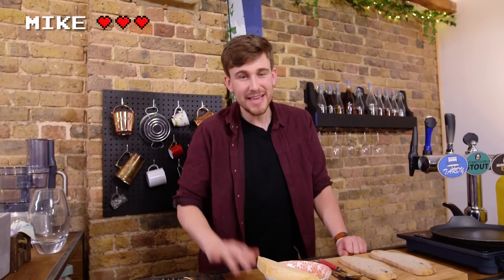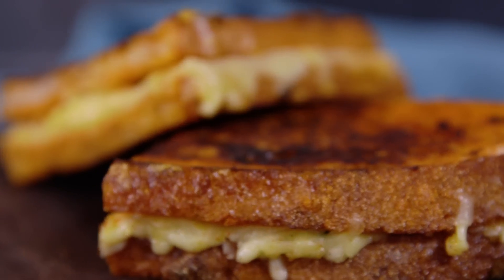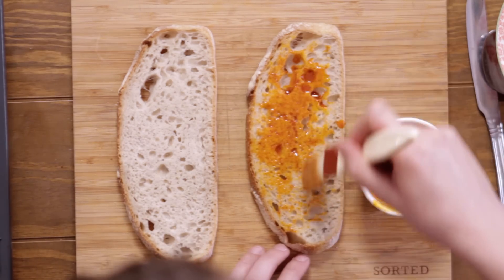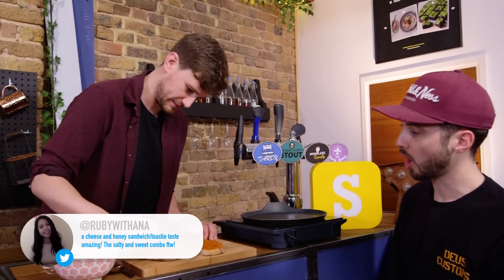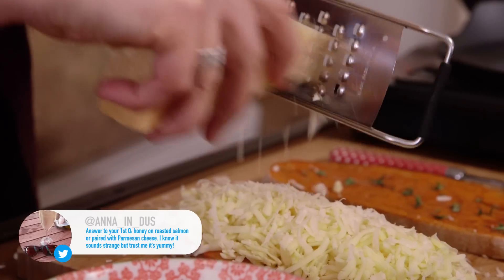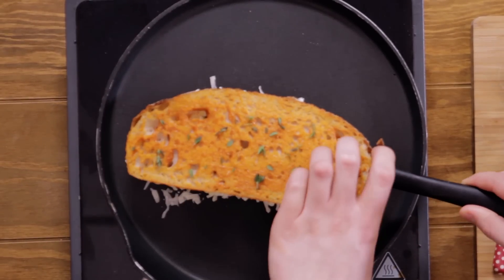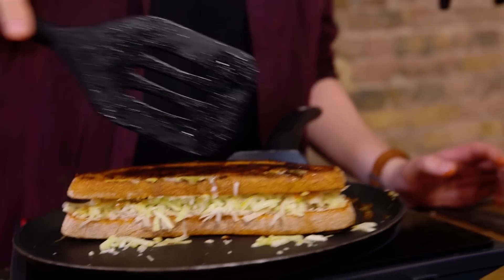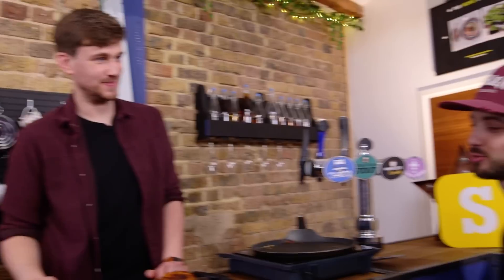How To Level Up A Grilled Cheese Sandwich | Sorted Food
Everyone in life just needs to be better. That's why we're helping you achieve the perfect grilled cheese with a couple of nifty tricks. One of them being by using honey!